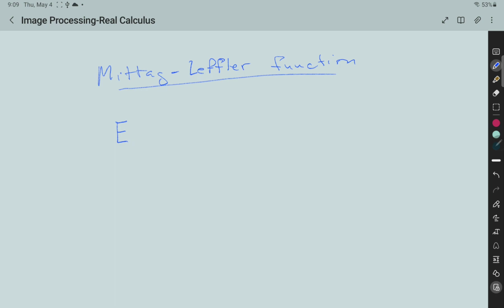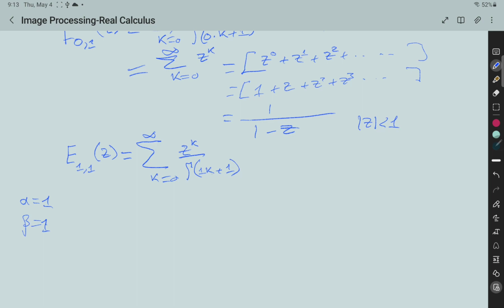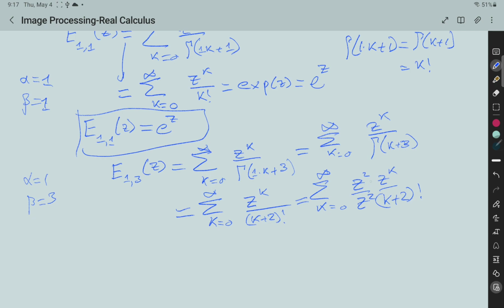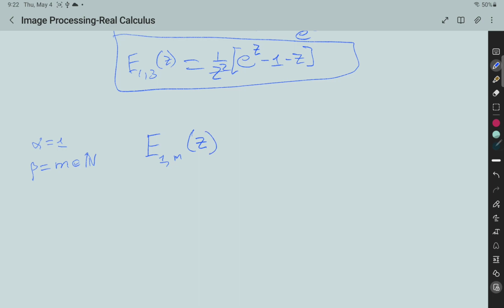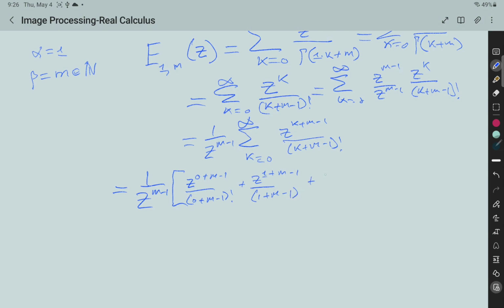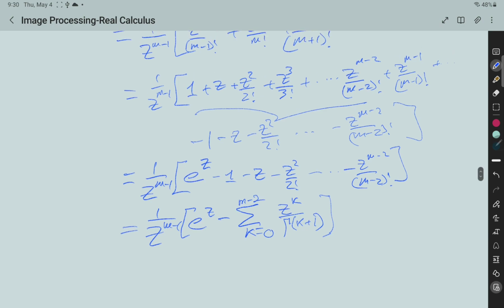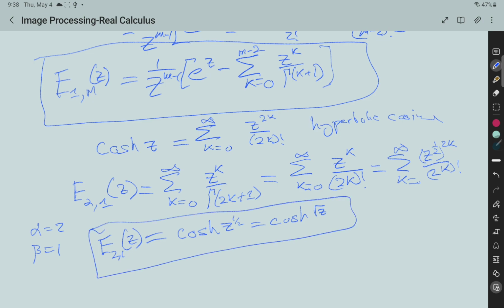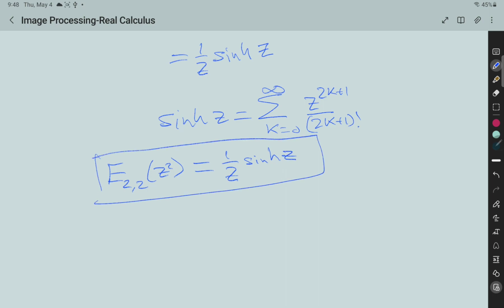May 4, 2023